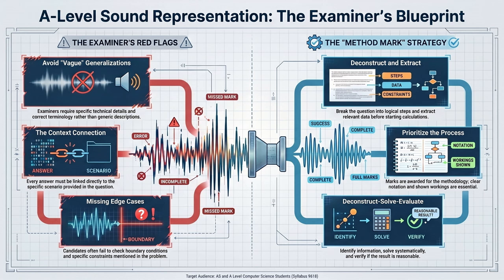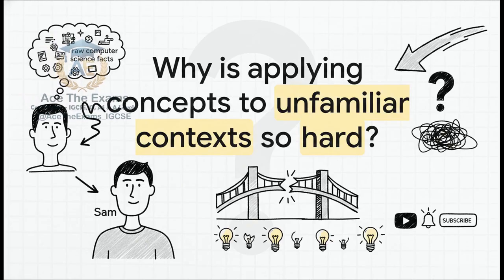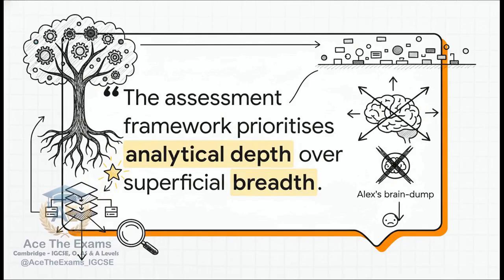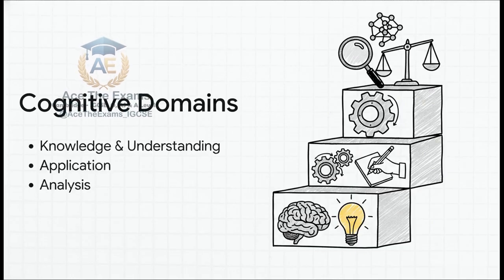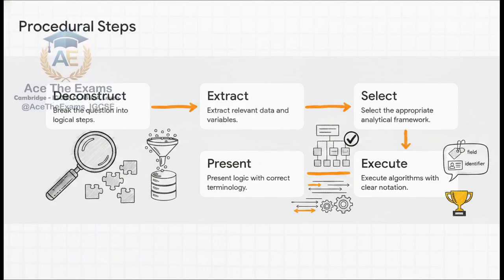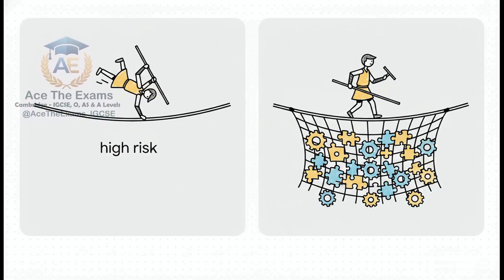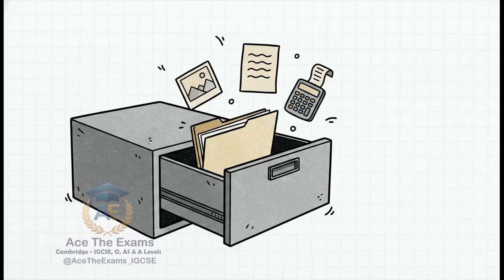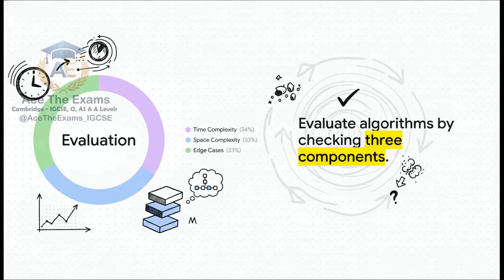Record Structure Holding Different Data Types Under One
Learn record structure holding different data types under one identifier quickly with clear exam-focused steps and a concise worked explanation. examtips alevel computerscience #9618